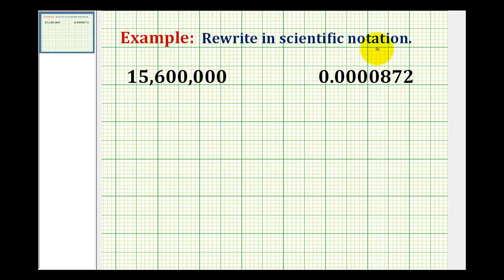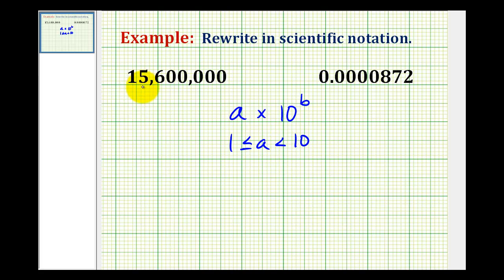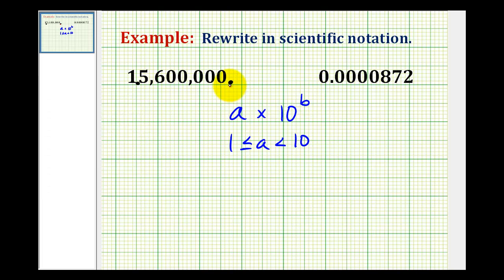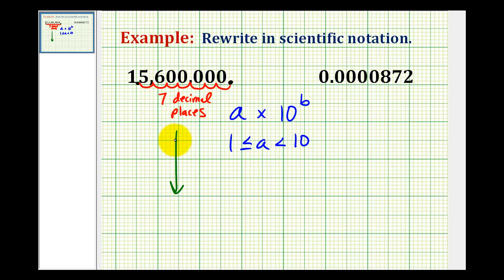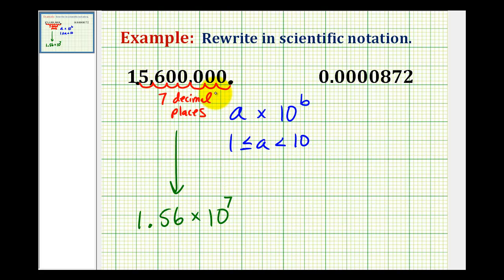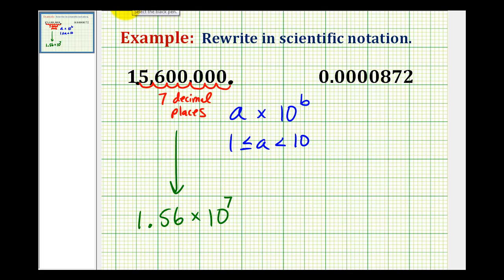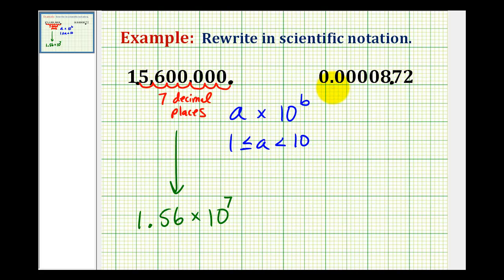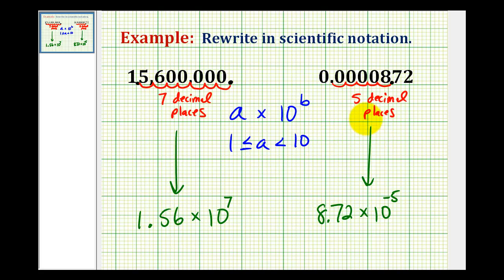Examples: Write a Number in Scientific Notation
This video provides two examples of rewriting a number in scientific notation.